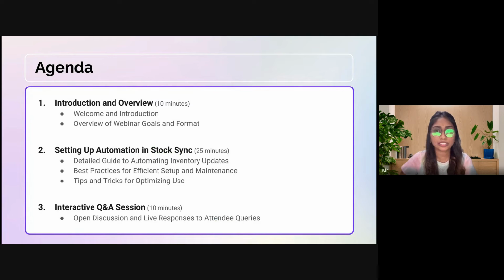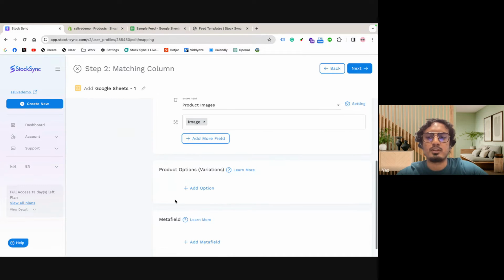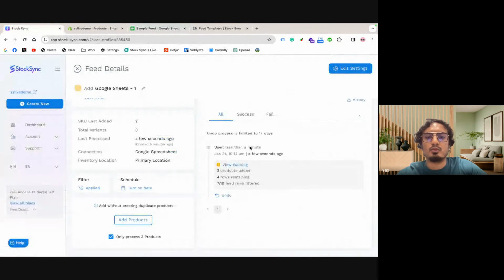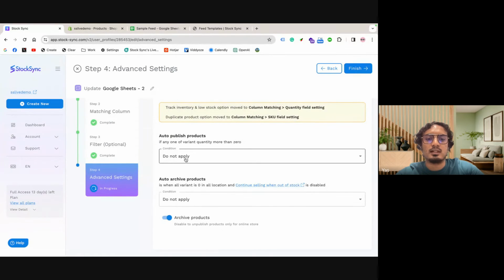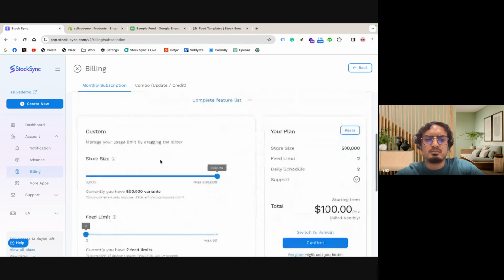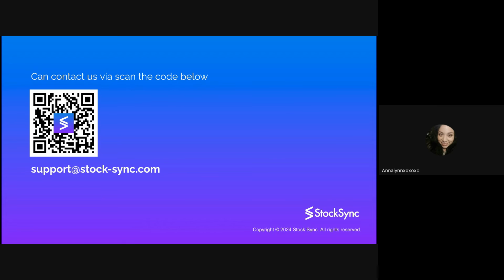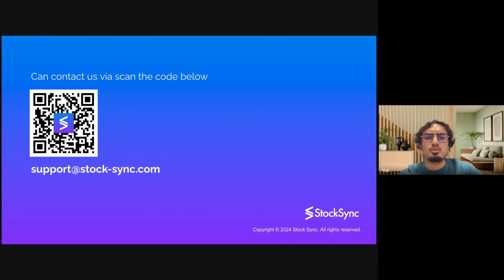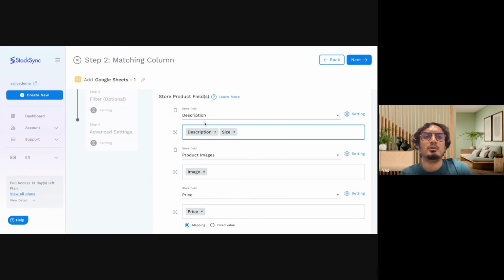Mastering Inventory Automation with Stock Sync: Full Webinar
Dive into the world of inventory automation with our comprehensive webinar, "Mastering Inventory Automation with Stock Sync." Whether you're a seasoned online merchant or new to e-commerce, this session is packed with actionable insights to streamline your inventory management process.

What You'll Learn:

The basics of inventory automation and its significance in e-commerce.
How to set up and optimize Stock Sync for your online store.
Practical tips on managing stock levels, pricing strategies, and product variants.
The importance of regular updates and how to automate them with Stock Sync.
Plus, an interactive Q&A session with our Stock Sync experts, answering real questions from participants.
Who Should Watch:
This webinar is designed for e-commerce business owners, inventory managers, and anyone interested in leveraging technology to enhance inventory management. Whether you're looking to improve efficiency, reduce overselling, or want to learn more about Stock Sync, this webinar has something for everyone.

Stay Ahead: Master your inventory with Stock Sync and transform your e-commerce strategy today!